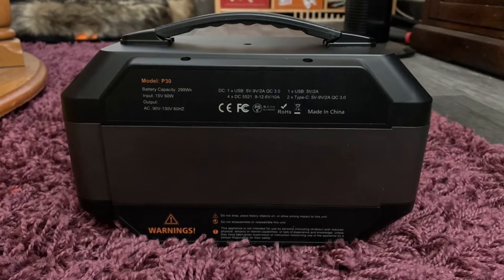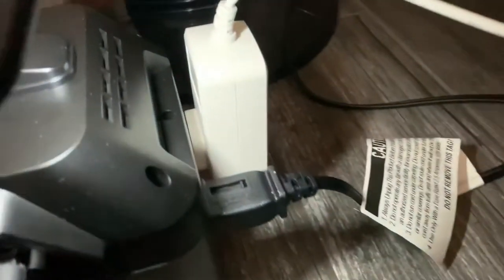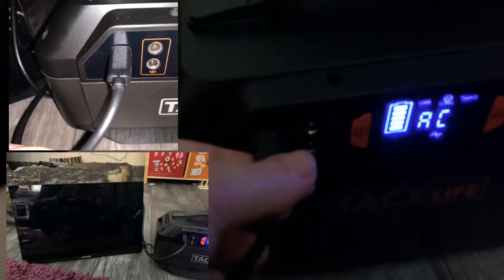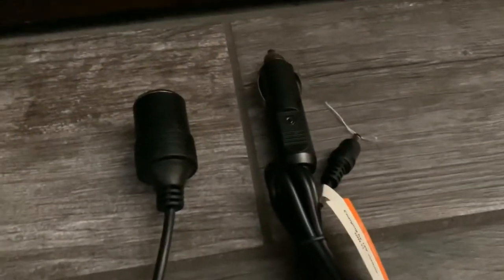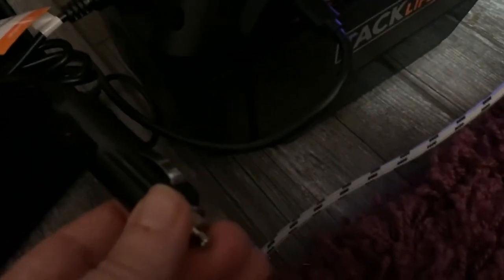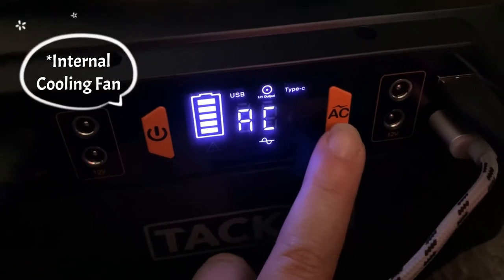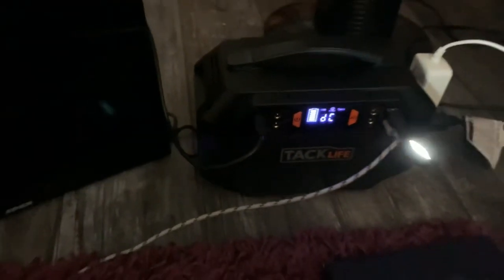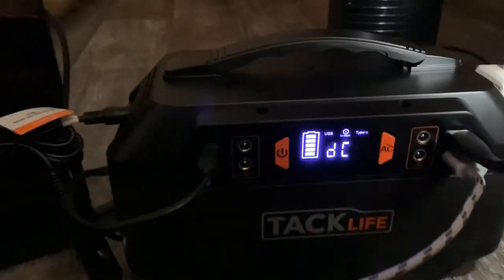Tacklife P30 299Wh Portable Power Station/Power Inverter/Solar Generator with DC/AC Sine Wave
Happy with this power inverter/portable charger - does the job and doesn’t break the bank.

It never hurts to have one of these portable charging units around the house for use inside, outside (in your care out of rain), or in the car, or on a camping trip, etc. There are many times I can’t stretch a cord to an outlet and I need a charger in order to make it work for me. My husband will need a power source on hand often as well. For camping this is great — solar panels that work with it will be my next purchase. Lots of of Watt hours. Love it.

Attachments include charging adapter and plug for the wall, cigarette lighter port adapter, and an adapter to charge something (Using this power inverter) which requires a cigarette lighter port for charging. There is also a small LED light that works with just the USB port. Anything AC/DC (to a point) can work with this unit. Perfect for emergencies.